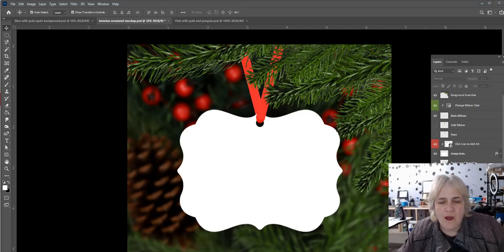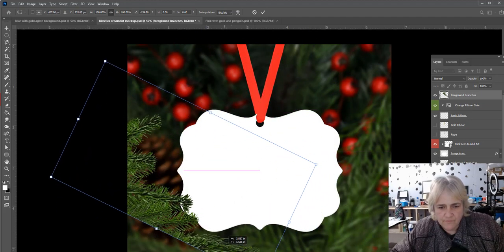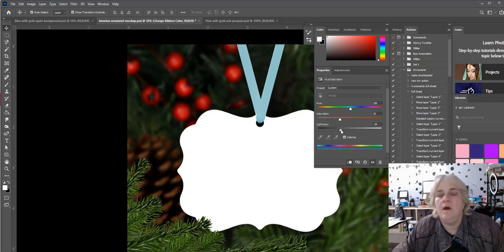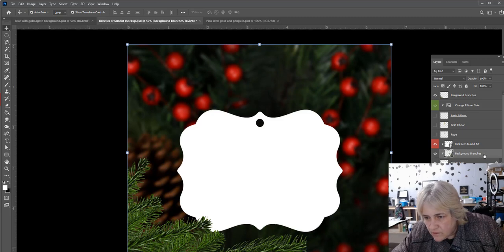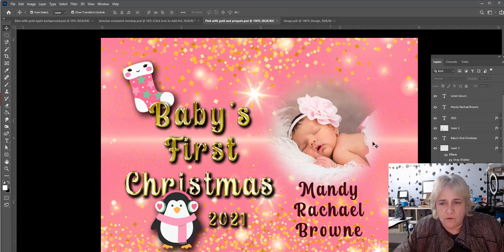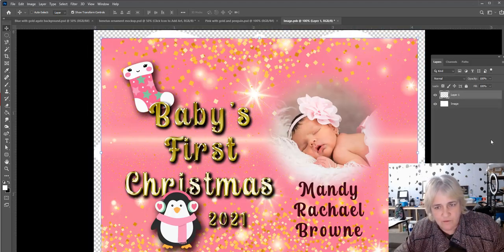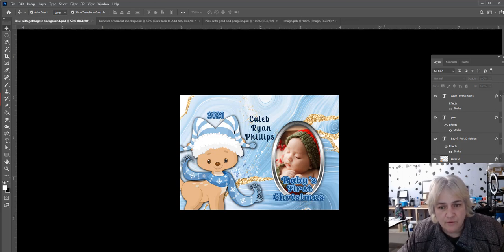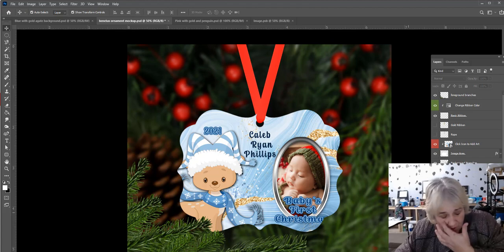Benelux Mockup Tutorial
This is part 3 of the Benelux Baby's First Christmas Tutorial Set.  This part shows you how to use a purchased mockup file to add your design for a perfect looking mockup every time!

This set of tutorials will guide you through how to create these ornaments yourself using Adobe Photoshop.

Sign up for a subscription to Creative Cloud, or just Photoshop...

All the elements I used I got on Creative Fabrica.  The links are in the text below.  You can purchase them indidually, or you can sign up for a monthly subscription where you can download as much as you want every single month.  Well worth the cost of the subscription

PINK BABY'S FIRST CHRISTMAS ORNAMENT DESIGN PNG FILE FROM MY ETSY STORE

BLUE BABY'S FIRST CHRISTMAS ORNAMENT DESIGN PNG FILE FROM MY ETSY STORE